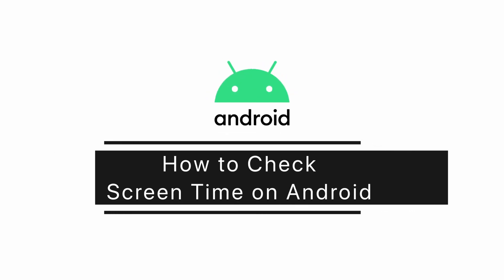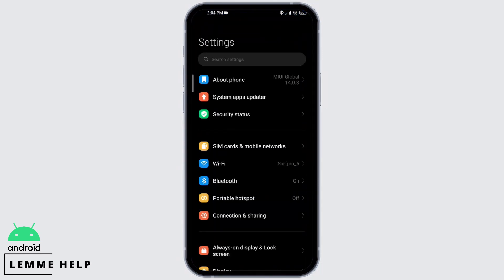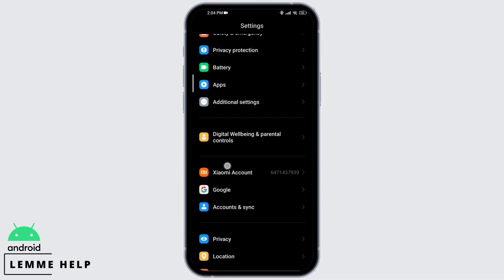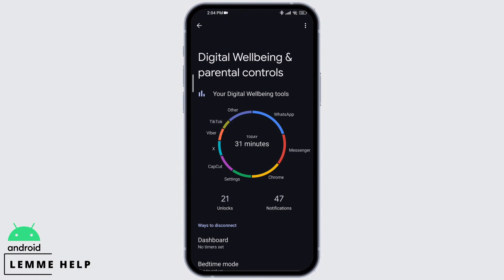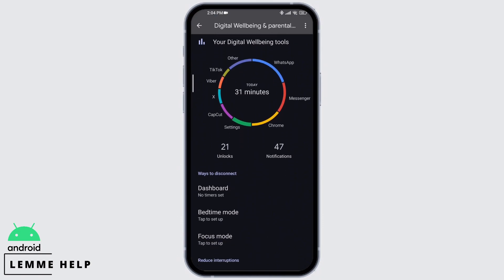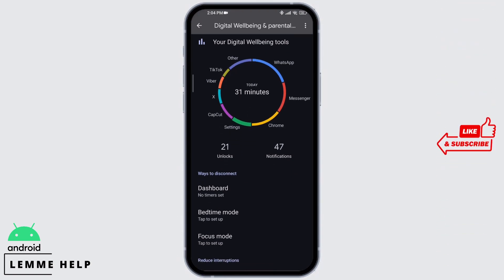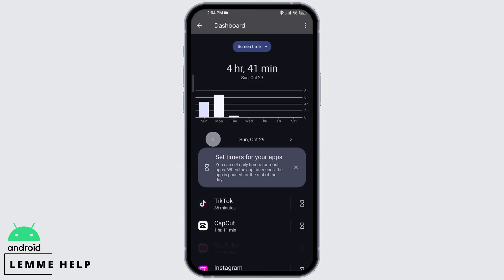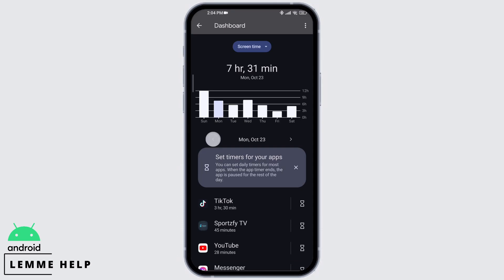How to Check Screen Time on Android (EASY)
Want to keep tabs on your smartphone usage? You're in the right place! In this quick guide, we'll show you how to check screen time on your Android device, helping you manage your digital habits more effectively.

⏰ 00:00 Introduction:
We'll discuss the importance of monitoring your screen time and how it can lead to a healthier relationship with your smartphone.

⏰ 00:20 The Step-by-Step Tutorial:
 In just 20 seconds, we'll provide you with clear instructions on how to check your screen time on Android. We'll guide you through the process step by step, so you can stay informed about your device usage.

With this quick guide, you'll have the tools to take control of your smartphone habits and make more mindful choices.